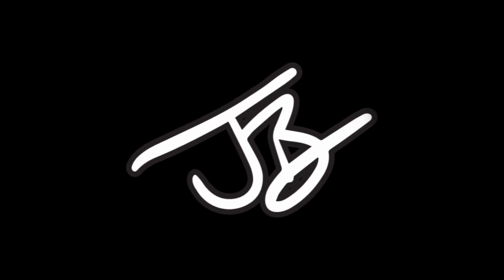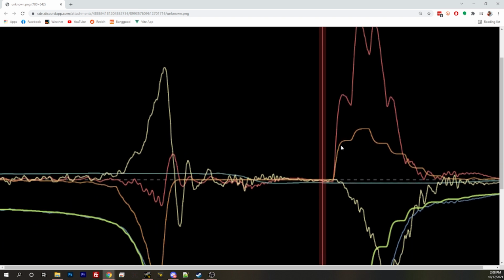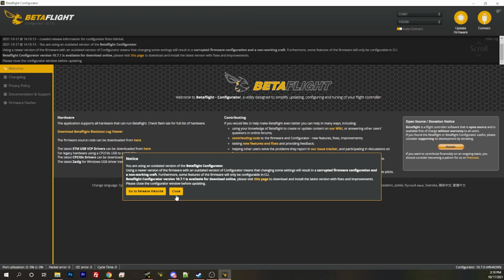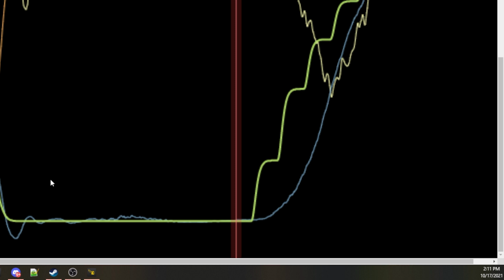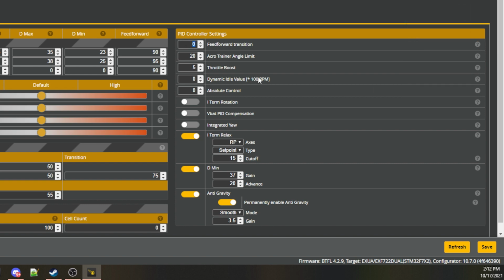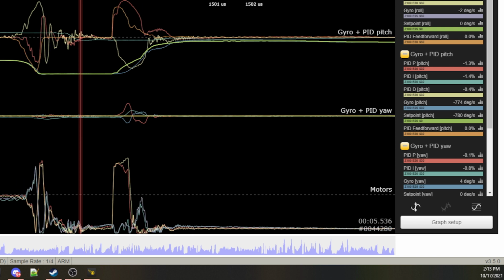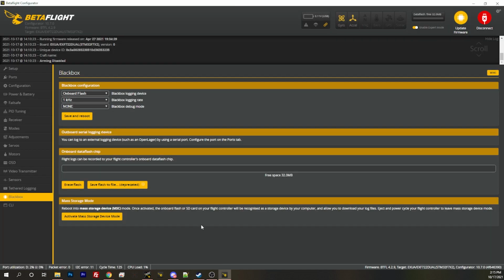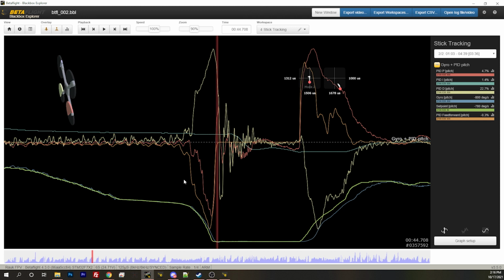Why you should set Crossfire to locked 150 Hz instead of Dynamic